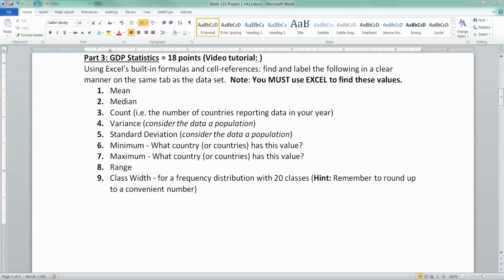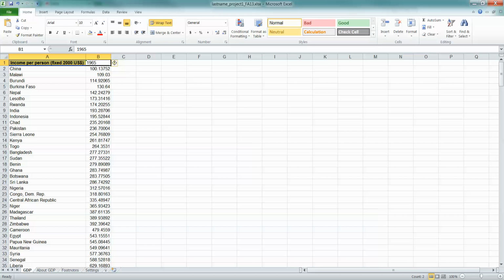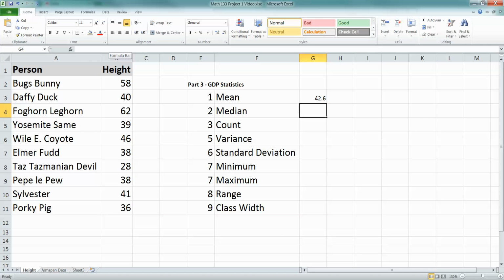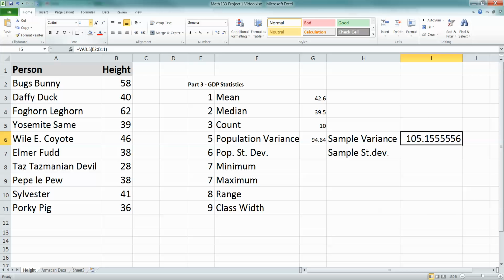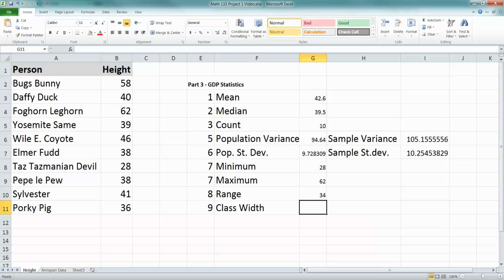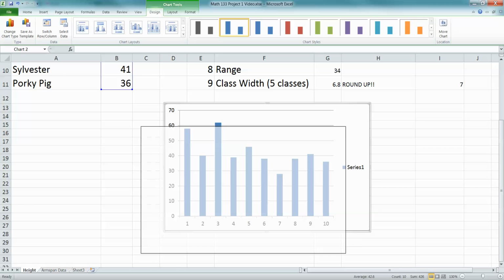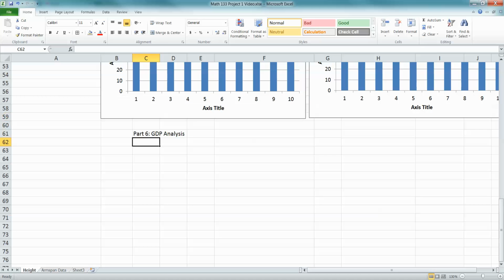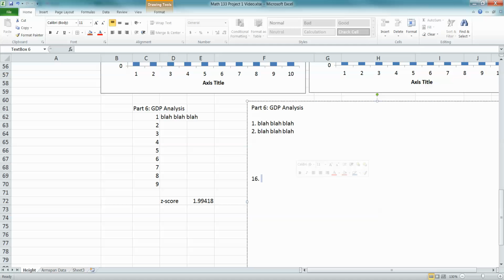Descriptive Statistics Project - Video 2 of 4 - Math 133 - OLD BAD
Project #1 - Task 1 GDP

Part 3 - Descriptive Statistics